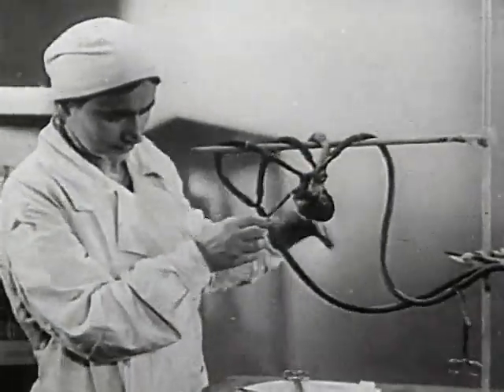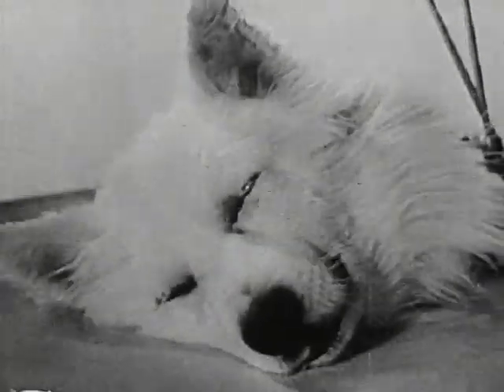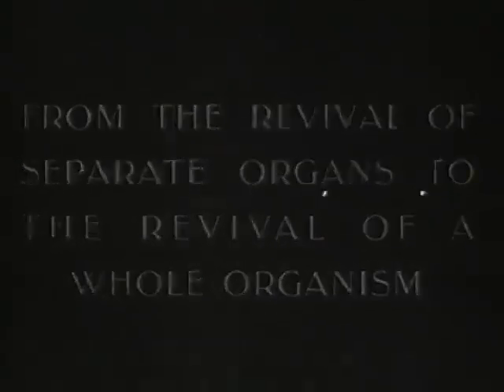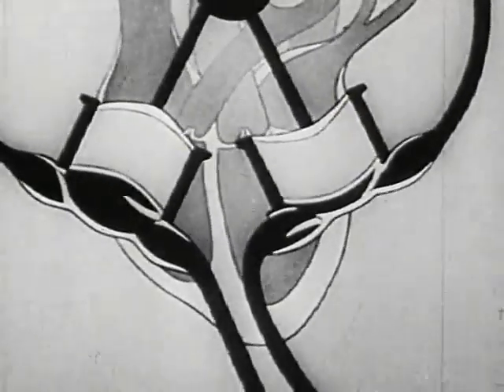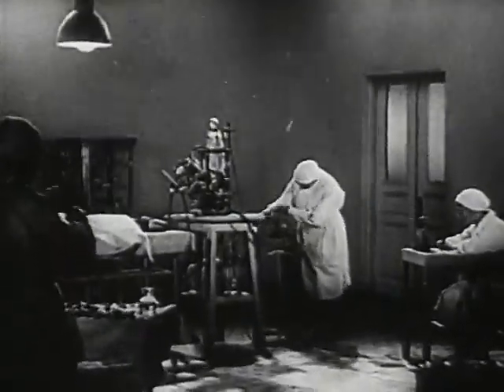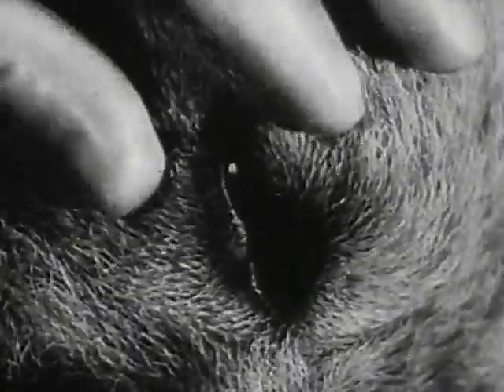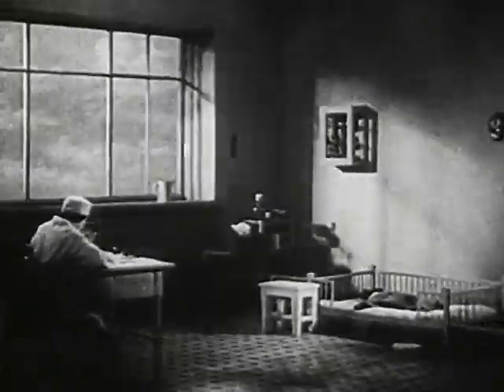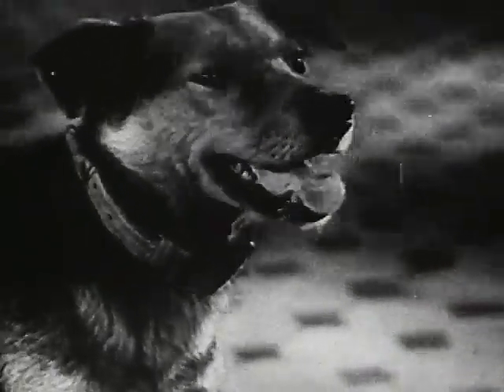Experiments in the Revival of Organisms (1940) Educational Film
This disturbing film records the successful experiments in the resuscitation of life to dead animals (dogs), as conducted by Dr. S.S. Bryukhonenko at the Institute of Experimental Physiology and Therapy, Voronezh, U.S.S.R.